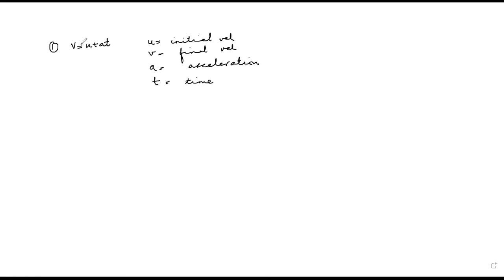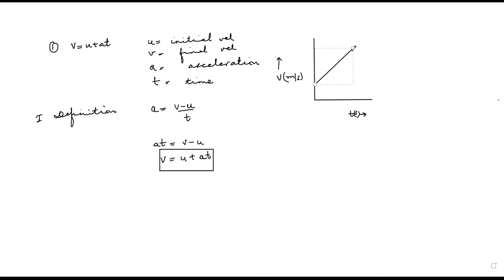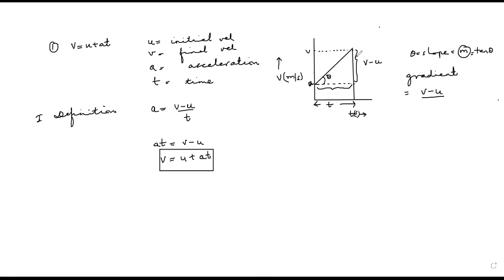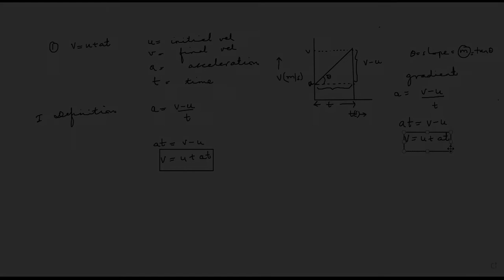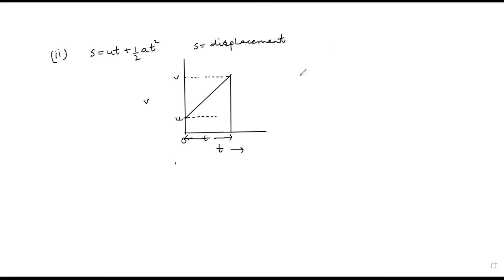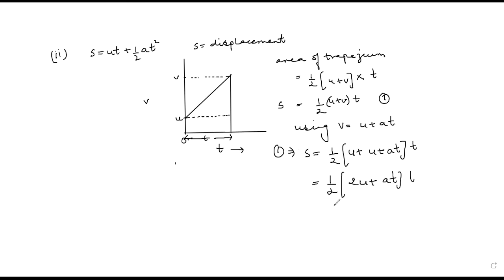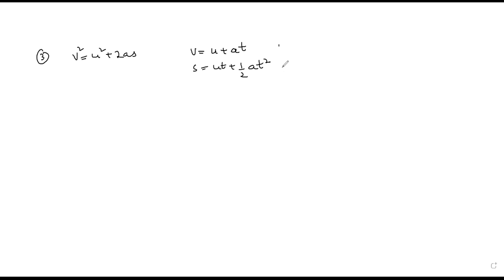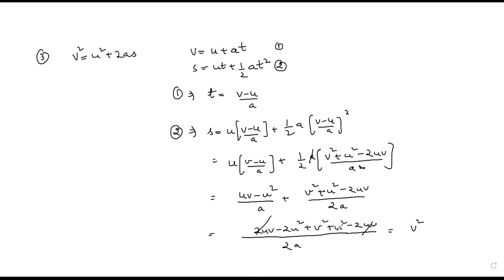of motion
students would understand the basic derivation behind the  equations of motion.
simple to complex